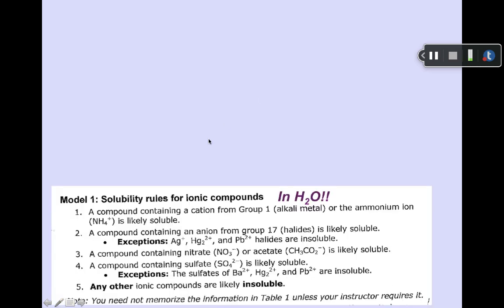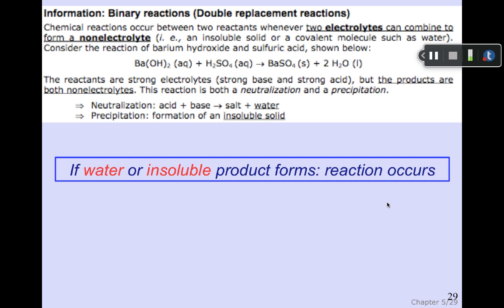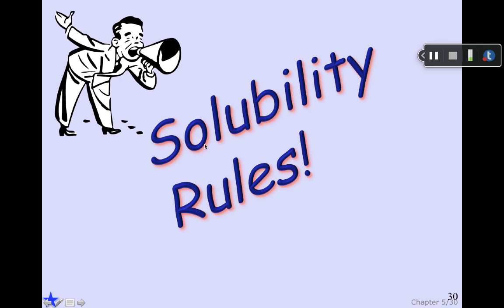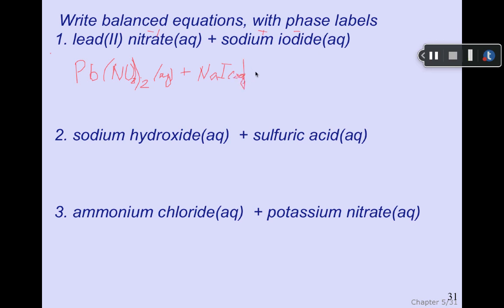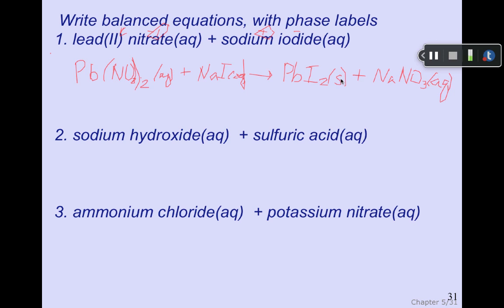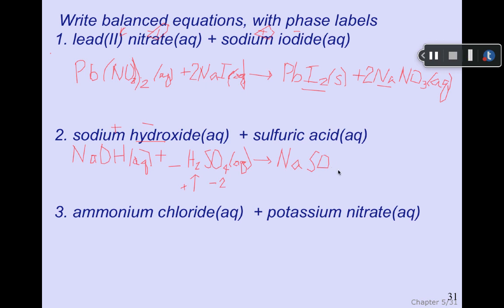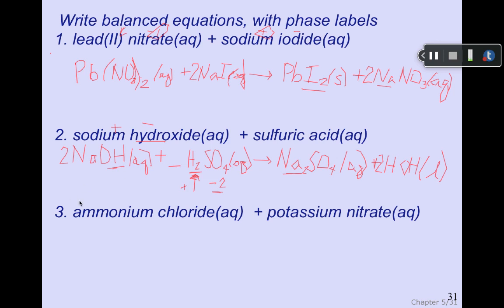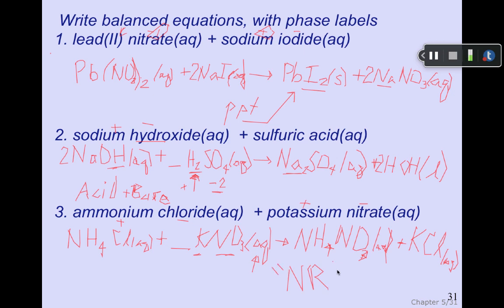Ch 5 mini-lecture #2: predicting precipitation and acid-base reactions